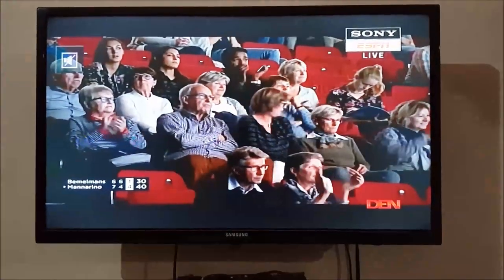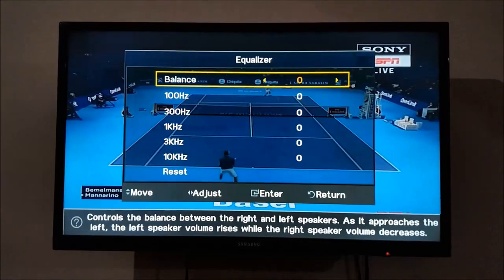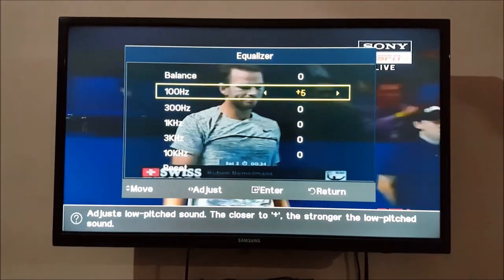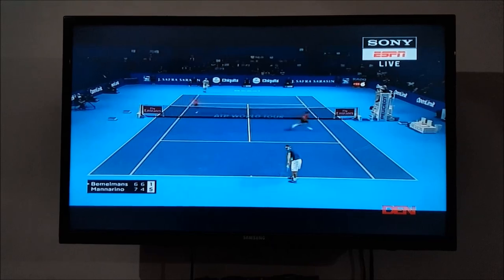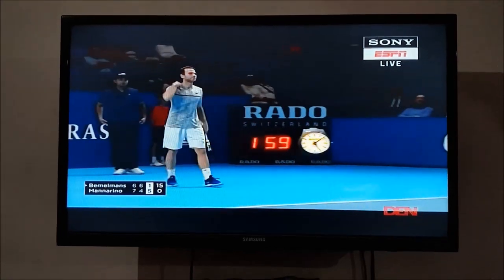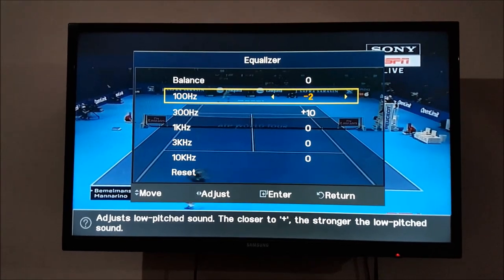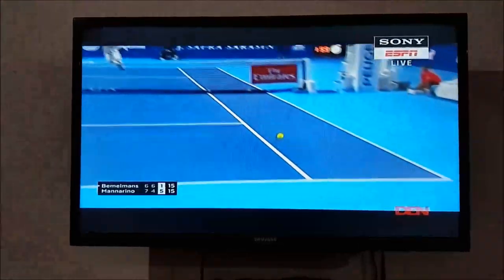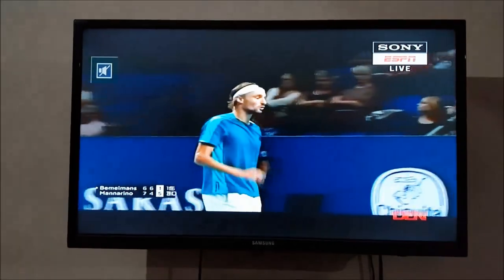Adjust Bass on Samsung LED TV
How to adjust bass on Samsung LED TV. By this method you can play bass on Samsung LED TV.